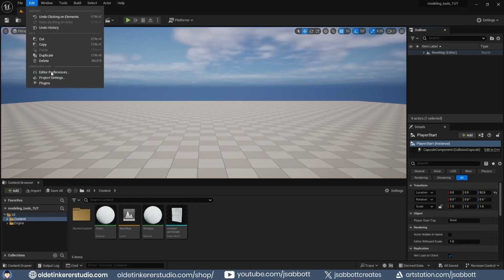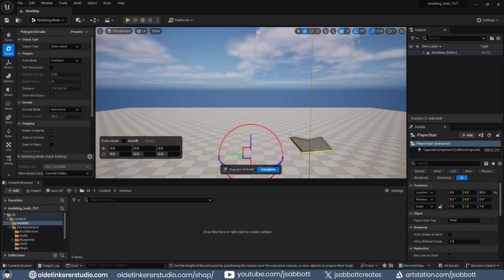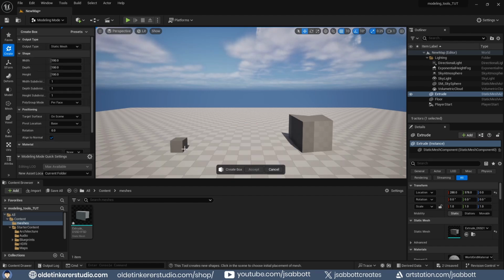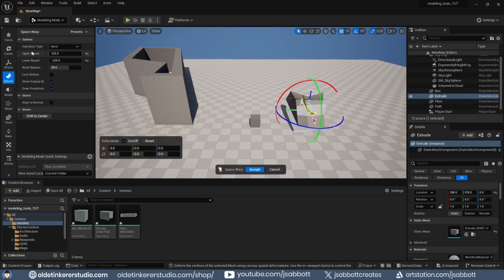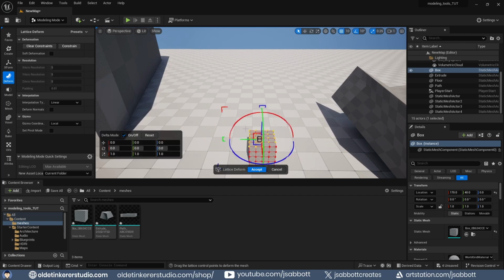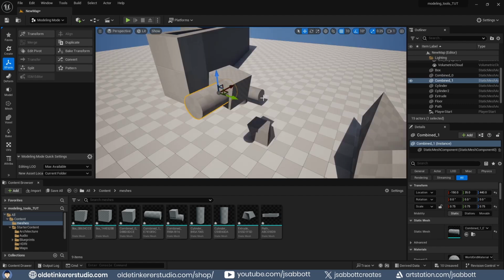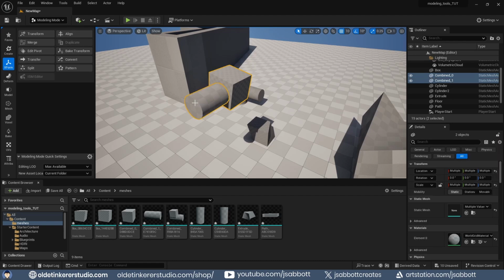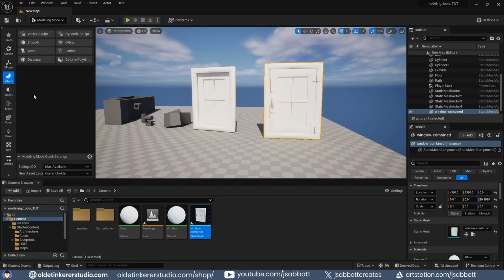Modeling Tools | Unreal Engine 5 Tutorial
In part ten of this tutorial series, I will show you how to get started using the Modeling Tools in UE5.

I am a 3D & Unreal Engine Artist focusing on environments/props, archviz, and textures.

Timeline:
00:00 Introduction
00:03 Settings
00:44 Creating Meshes
03:00 Deforming Meshes
04:32 Grouping, Combining, & Boolean
07:29 Editing Meshes